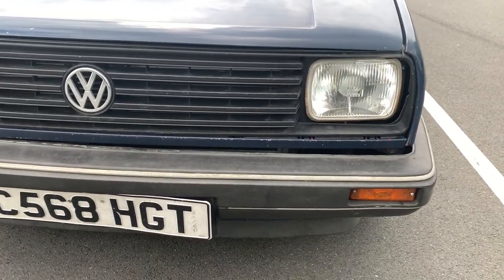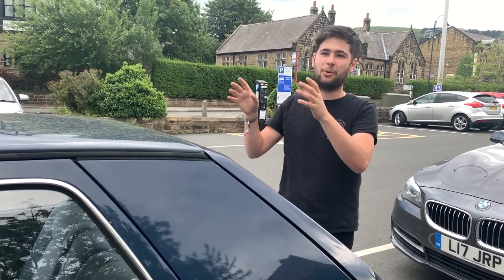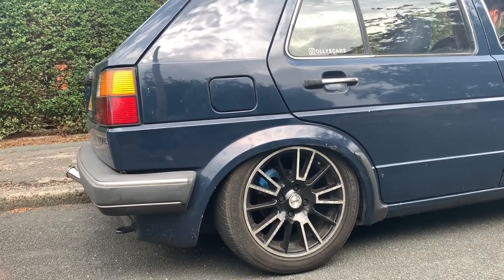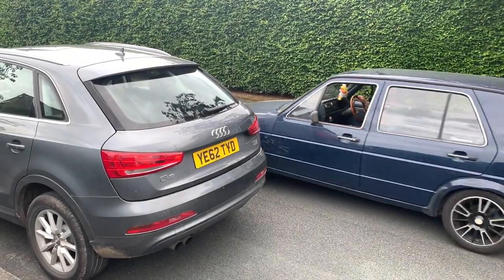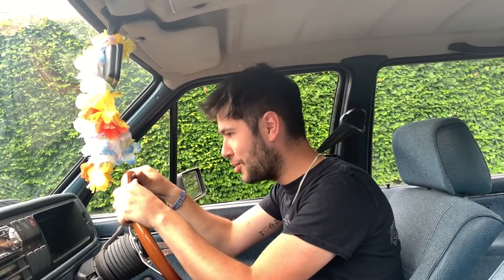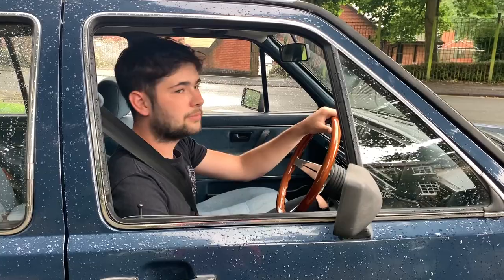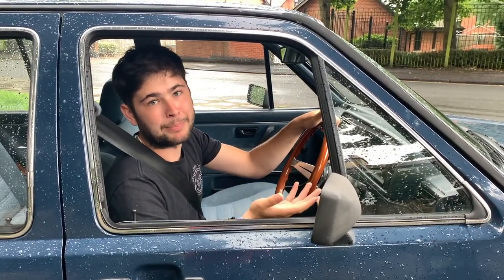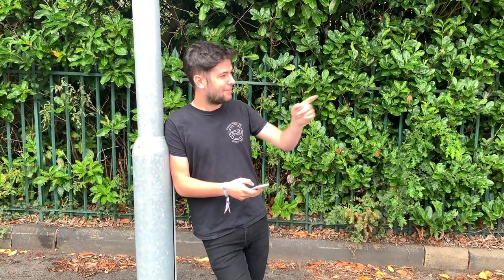What Life is Like When Driving my Mk2 Golf 1.8T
In this video, I tell you what it's like owning a modified mk2 golf including common quesions people ask, their reactions to my car and quirks you have to deal with when driving this car.